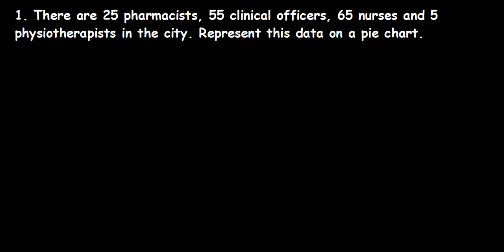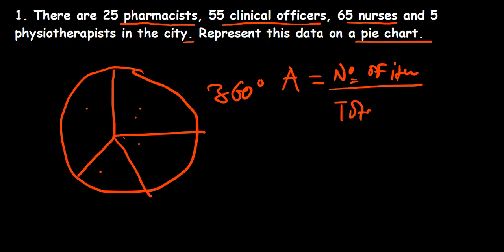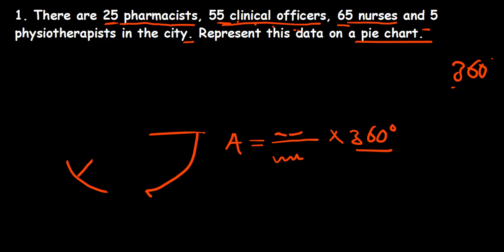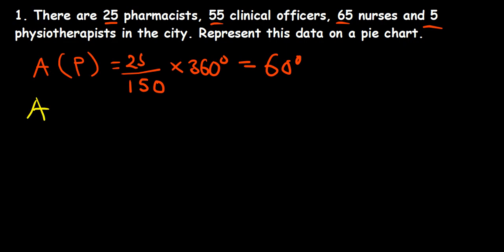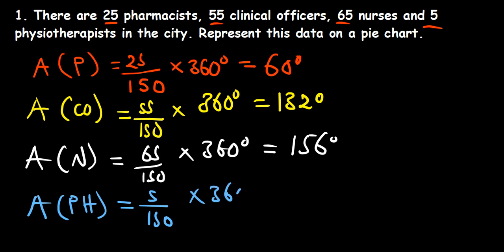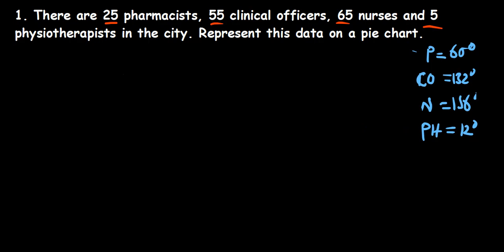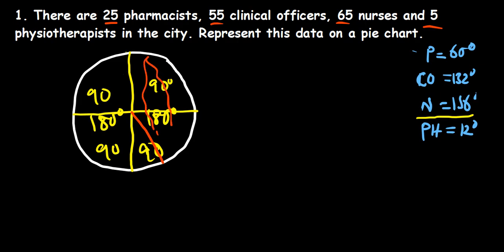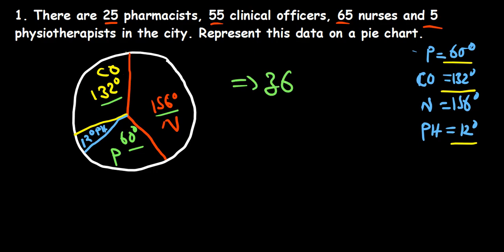How to draw Pie Charts Explained